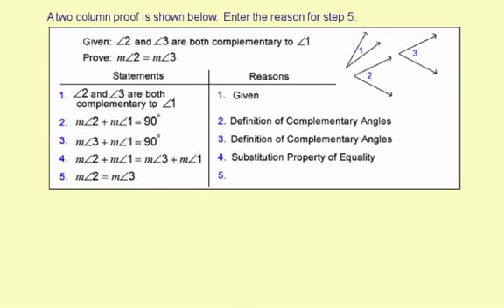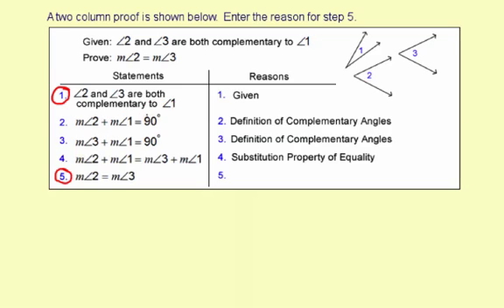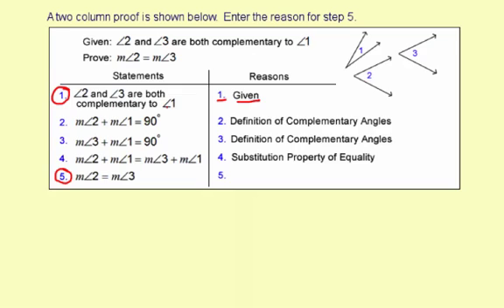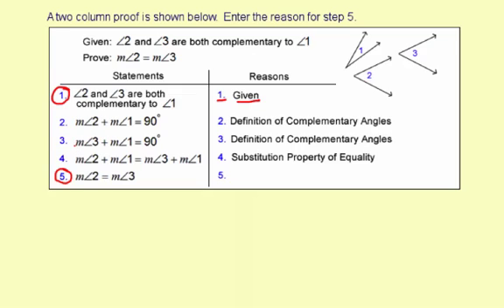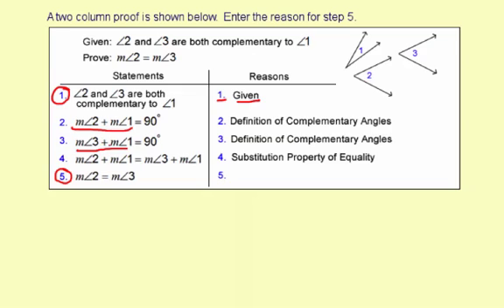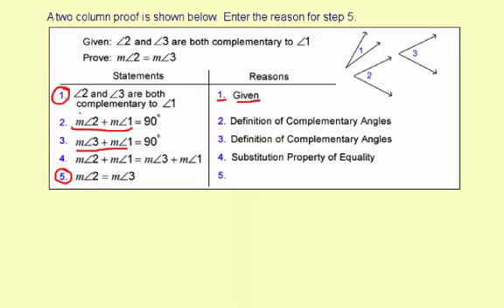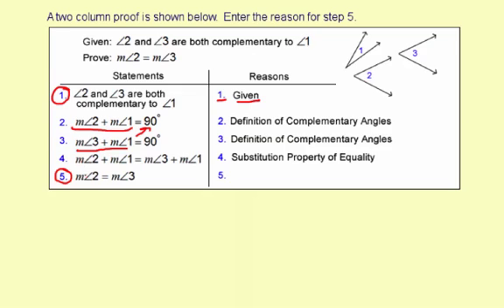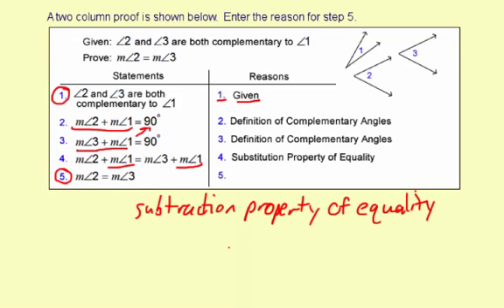reasoningPropertiesAlgebra3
Completing a two column proof